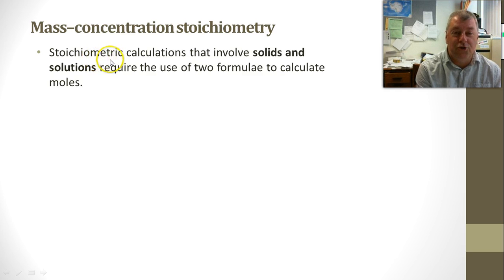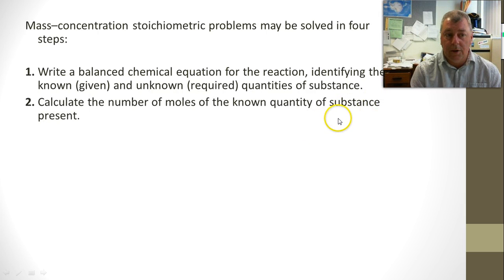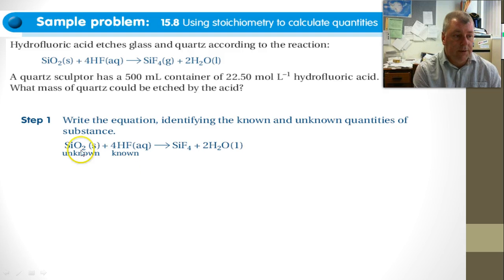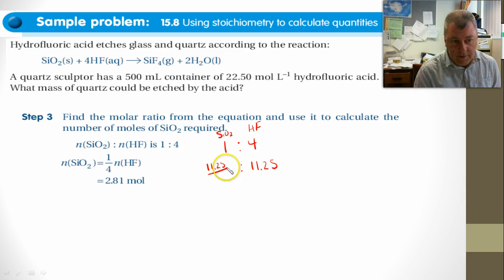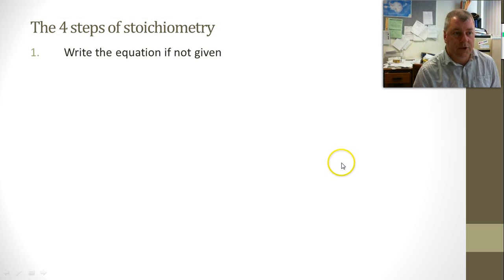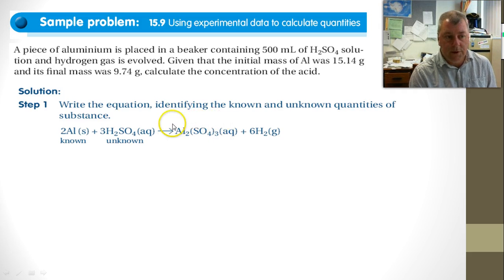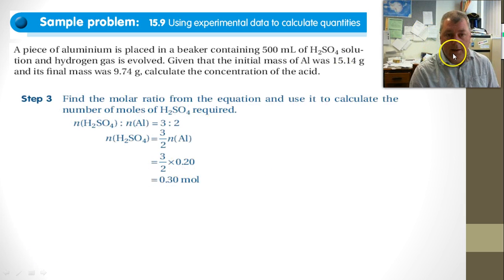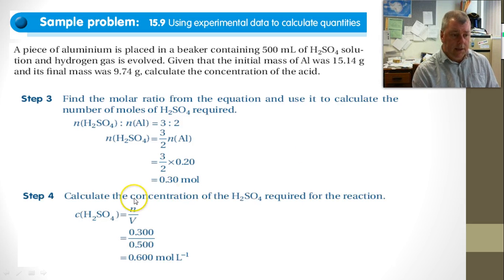Physical Science 17 5 Stoichiometry